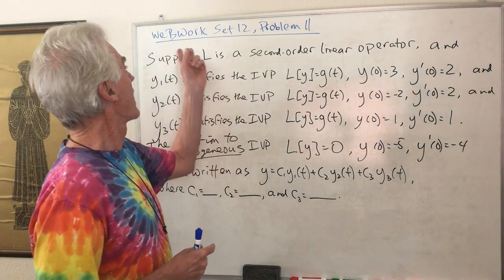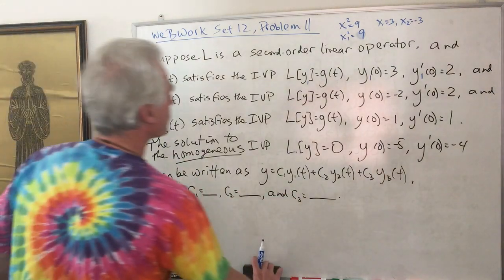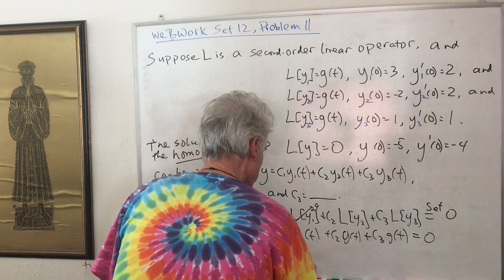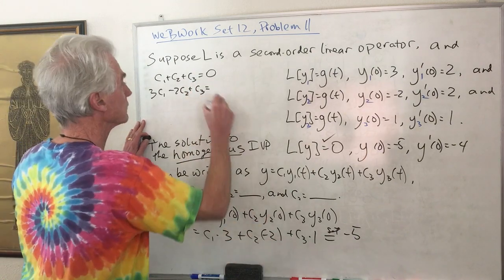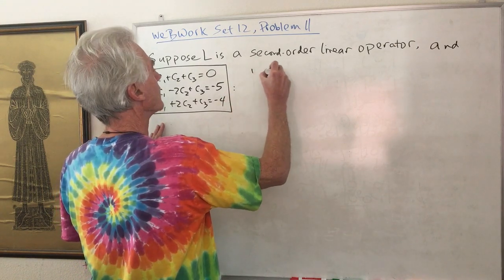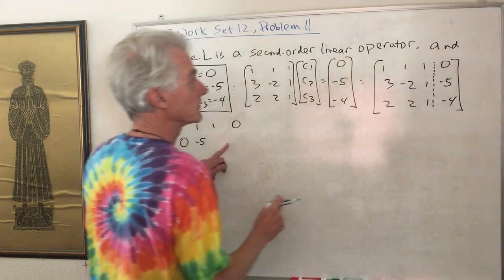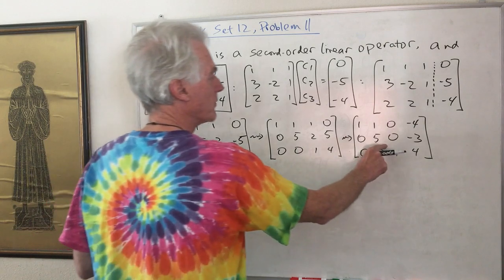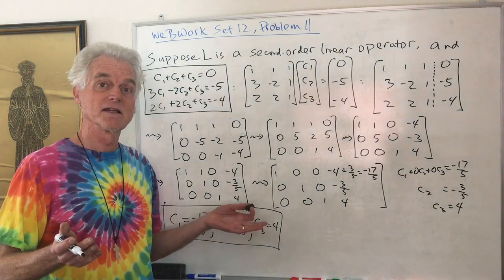239 set 12 prob 11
MAT 239, WeBWorK set 12, problem 11.
Worked example using the linear operator L to describe the ODE.